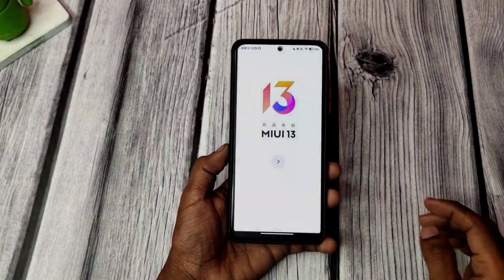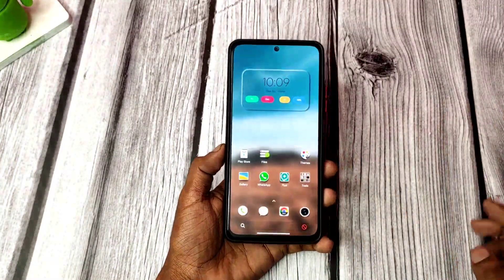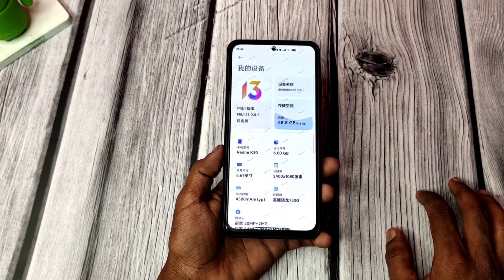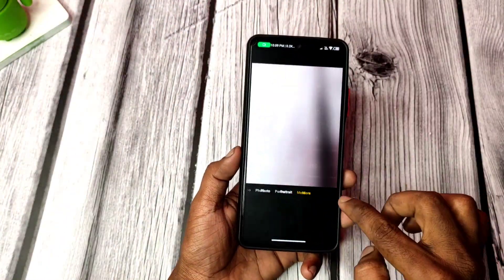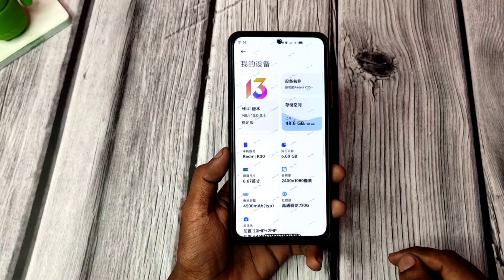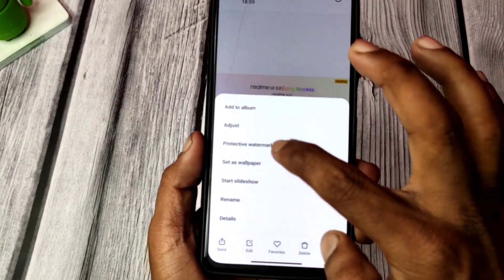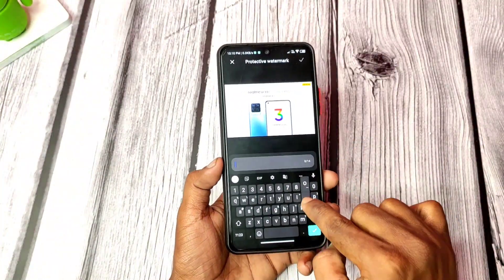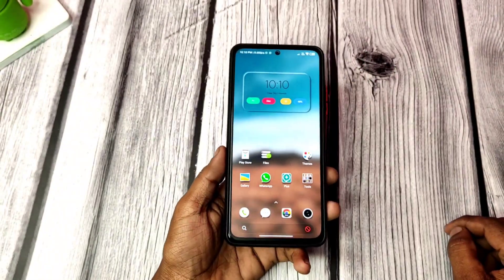MIUI 13 - New Gallery Update V3.4.3.1 - 2 New Features Added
MIUI 13 - New Gallery Update V3.4.3.1

MIUI 13 Gallery Added two new features:
1. Protective watermark feature added to Gallery.
2. New section “media types” added. Organize photos section is redesigned